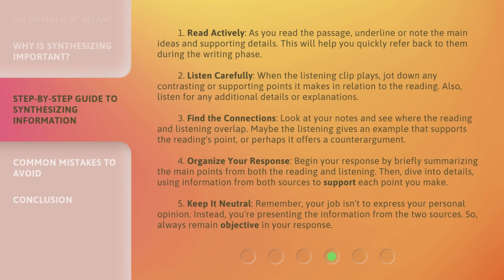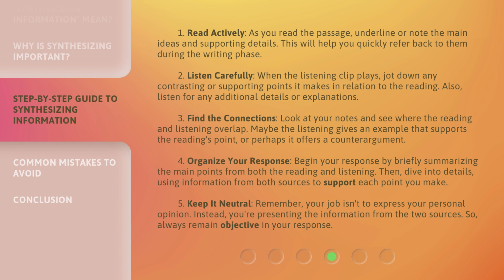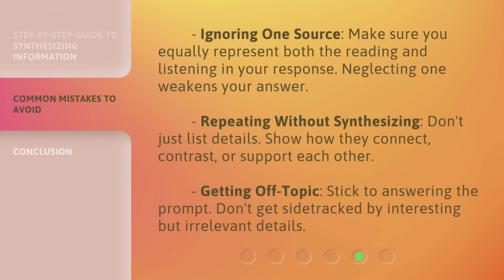Mastering the TOEFL Integrated Writing Task: Synthesizing Information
Mastering the TOEFL Integrated Writing Task: Synthesizing Information • Learn how to effectively synthesize information from multiple sources in the TOEFL Integrated Writing Task. Discover concrete strategies to gather, understand, and present information from readings and listenings. Strengthen your answers and enhance your comprehension with this step-by-step guide to synthesizing information.

00:00 • Introduction - Mastering the TOEFL Integrated Writing Task: Synthesizing Information
00:37 • What Does "Synthesizing Information" Mean?
01:01 • Why Is Synthesizing Important?
01:25 • Step-by-Step Guide to Synthesizing Information
02:42 • Common Mistakes to Avoid